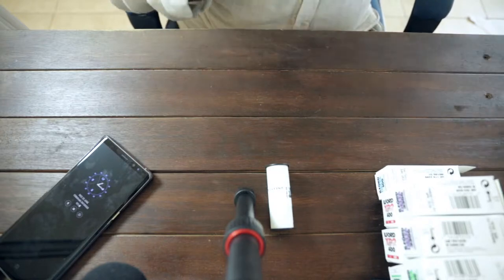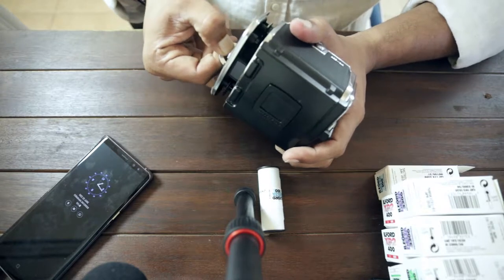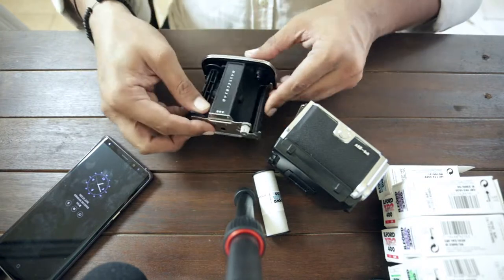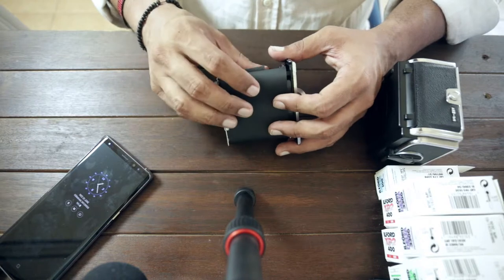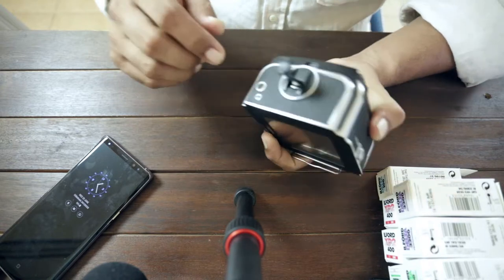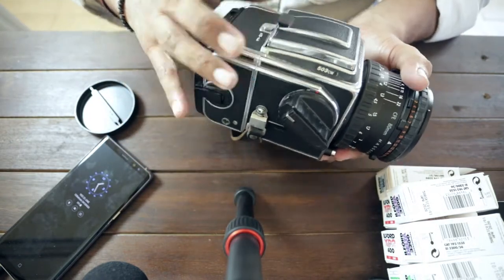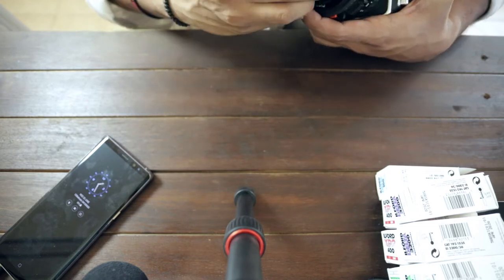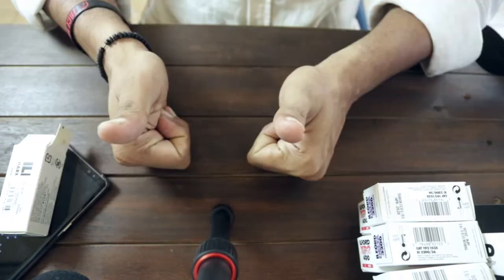Hasselblad 503CW 1st Film load after 15 years.... How to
Trying to load a 120 roll film on my Hasselblad 503CW. Film loading after 15 years. I wanted share the fun experience with you while i fumble along trying to remember how to load the film correctly.